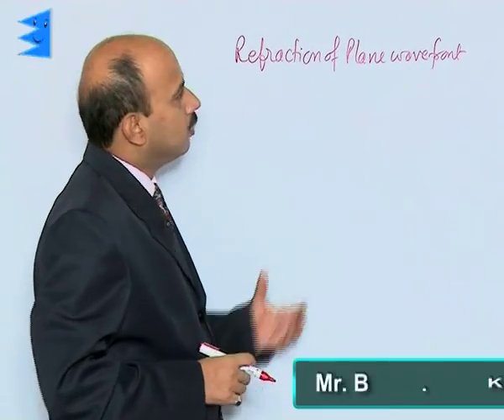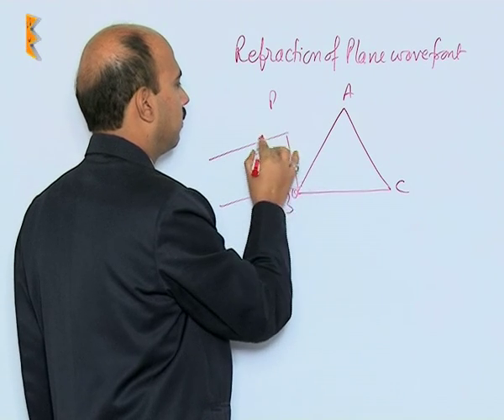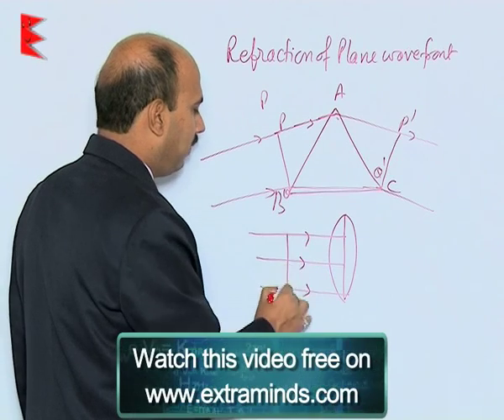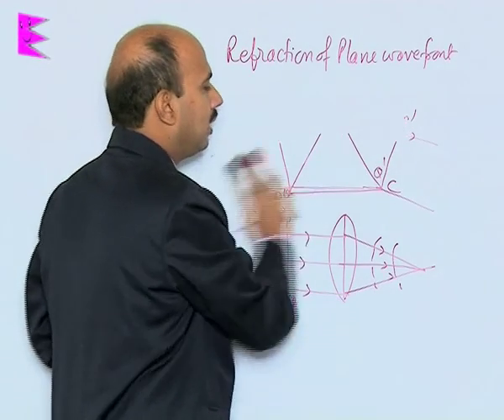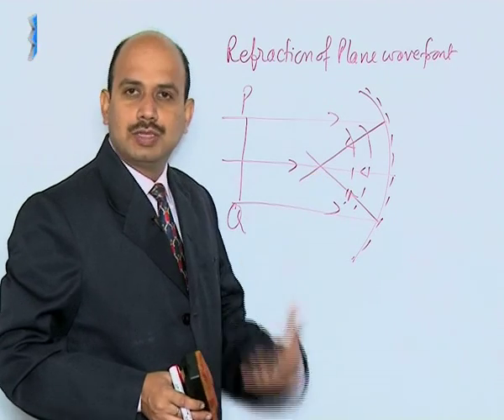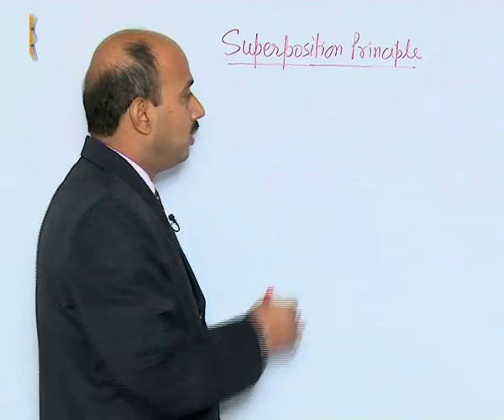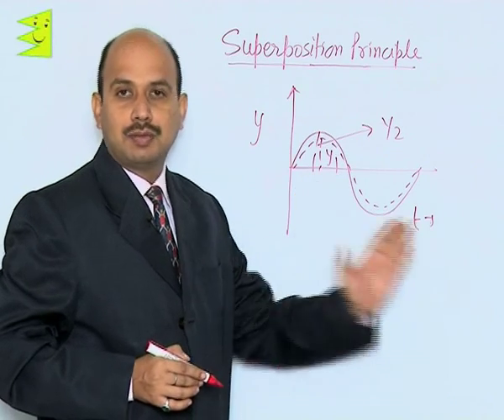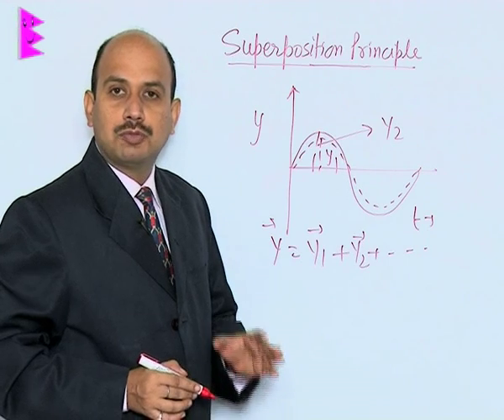CBSE Class 12 Physics Wave Optics Refraction of plane Wavefront |Extraminds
Topic: Refraction of plane Wavefront
Extraminds